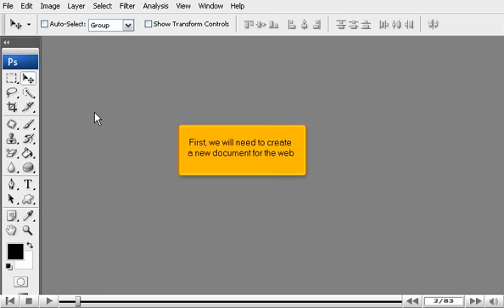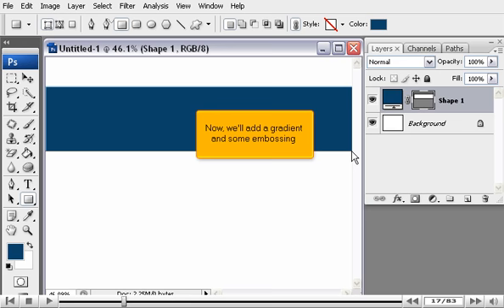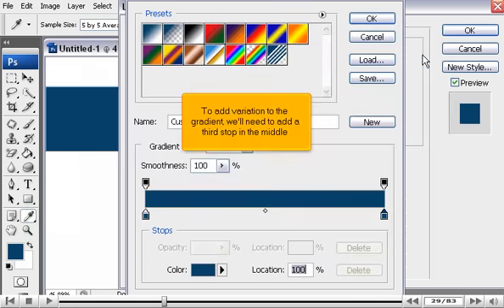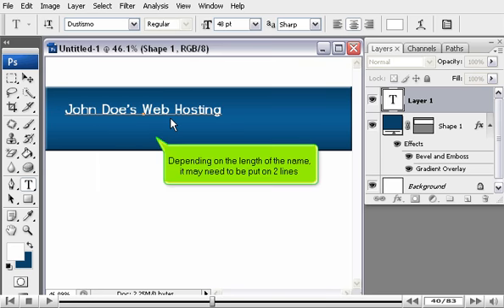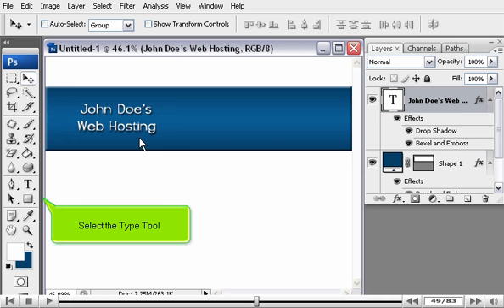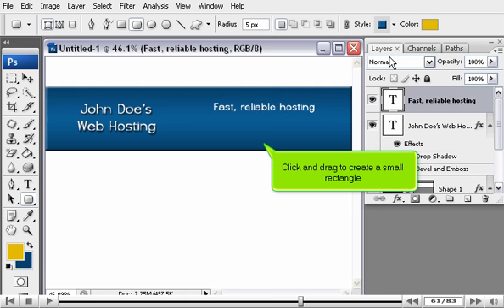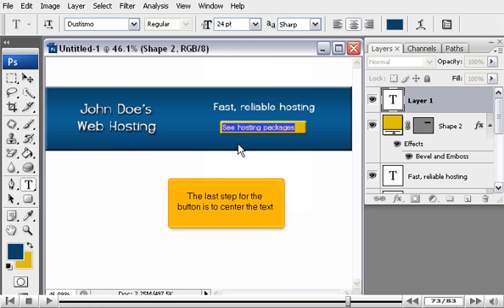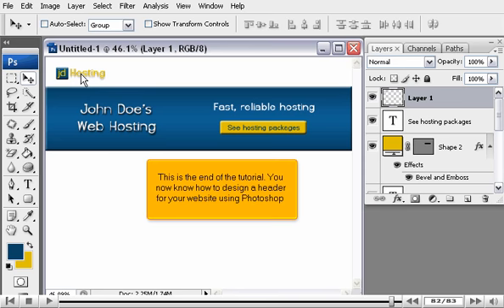How to design header graphics for your website in PhotoShop - PhotoShop Tutorials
How to design header graphics for your website in PhotoShop